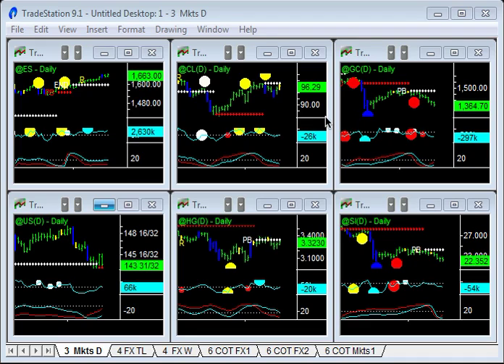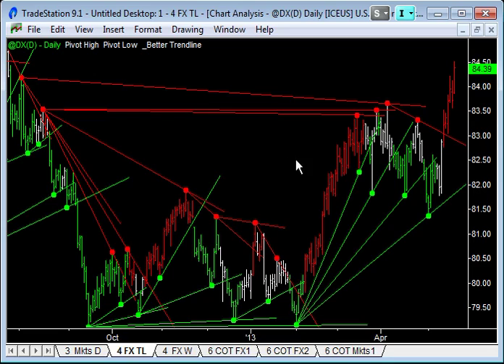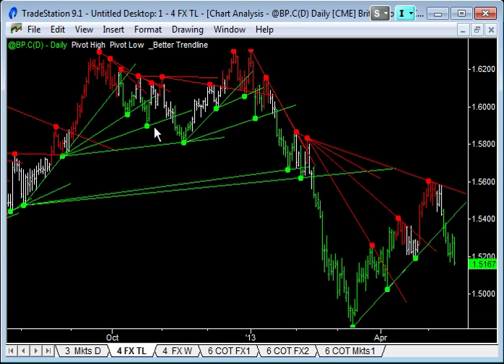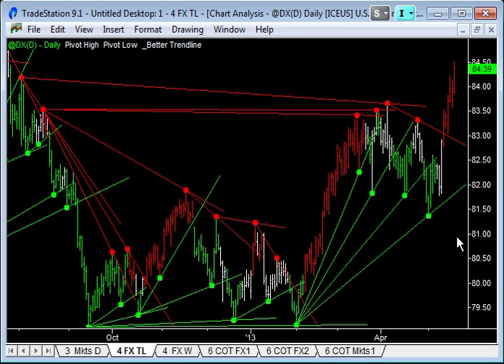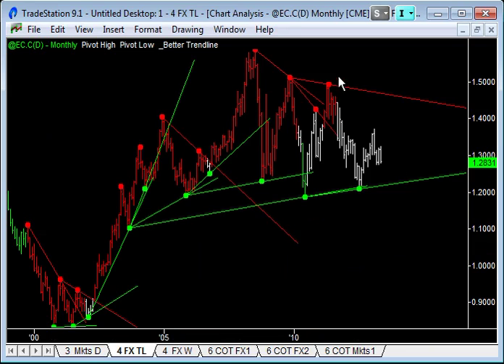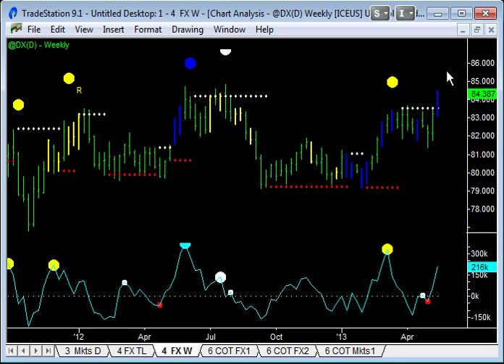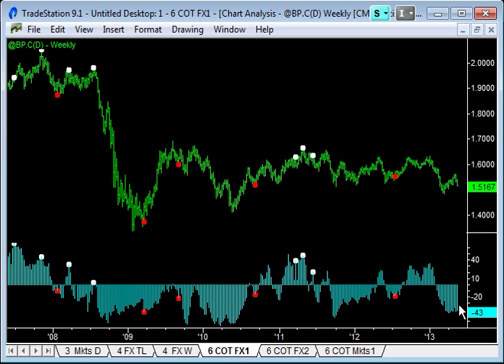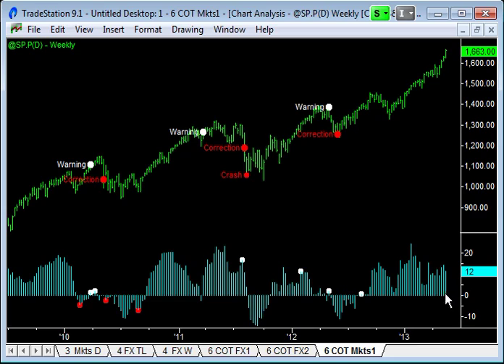US Dollar Jumps Creek - 18May13 - Emini-Watch.com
- With this week's activity the US Dollar Index "jumped the creek" above an important cyclical resistance level on the weekly chart. This is important and will turn into a multi-year uptrend move in the US Dollar. We've been basing for 2 years and it's now time to see the trend accelerate.